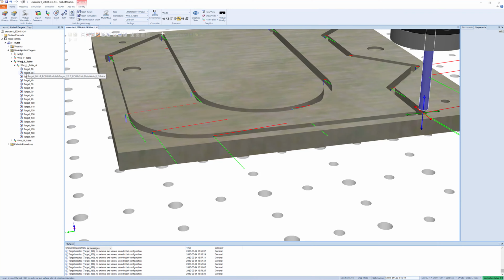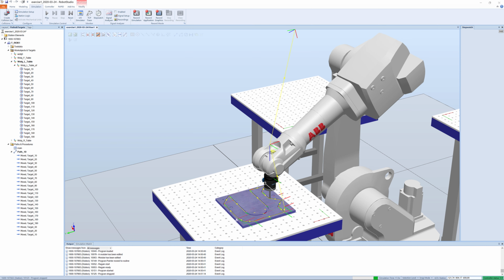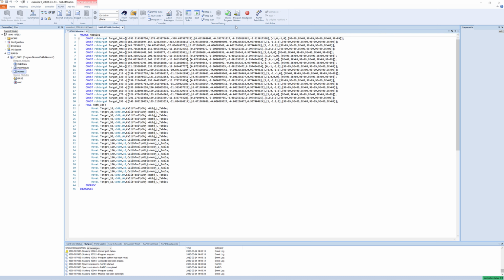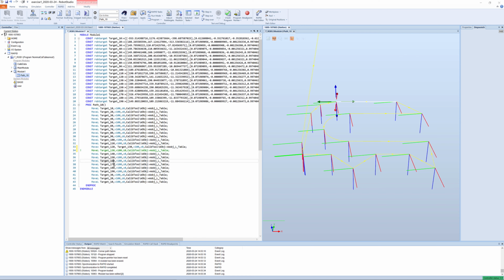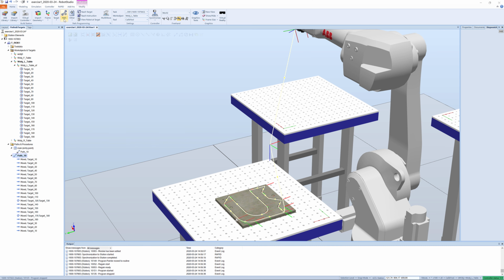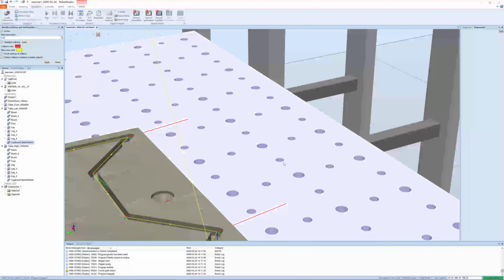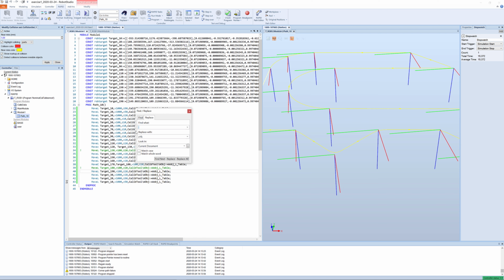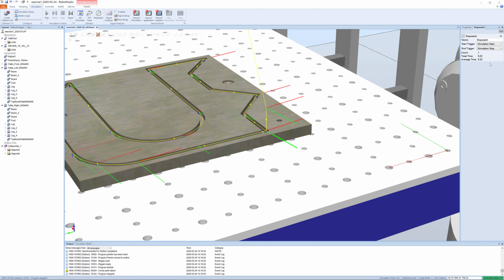RobotStudio exercise1 part3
This video describes the final part of exercise 3. Making the program, running simulations, checking collisions and so on.